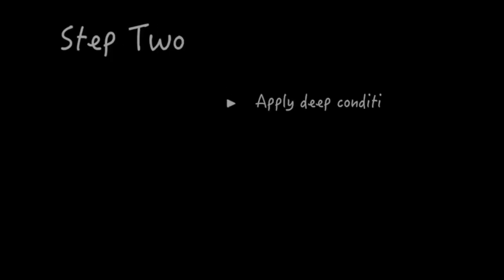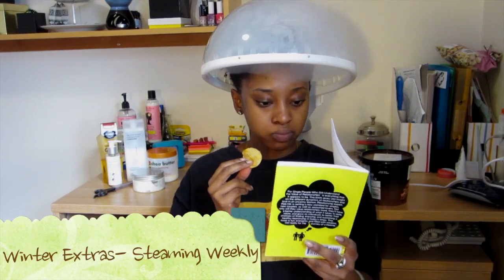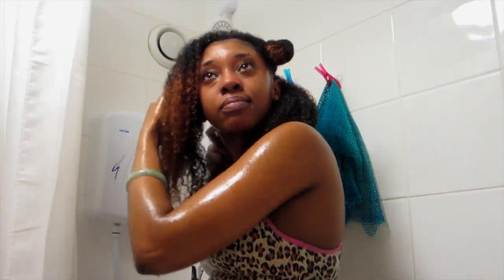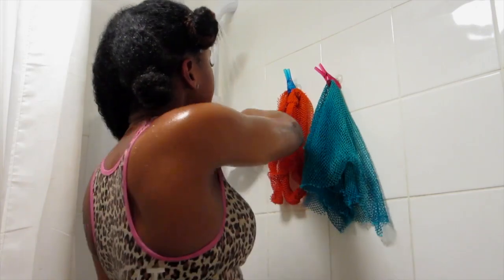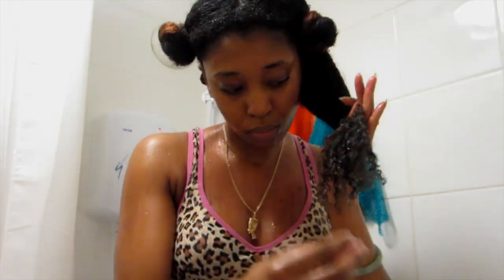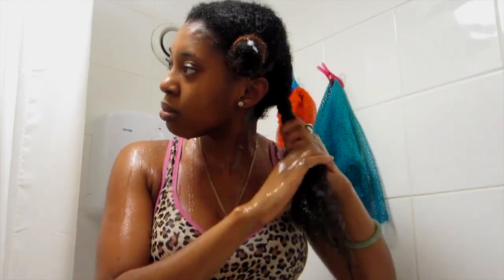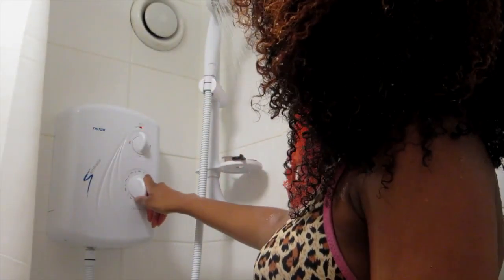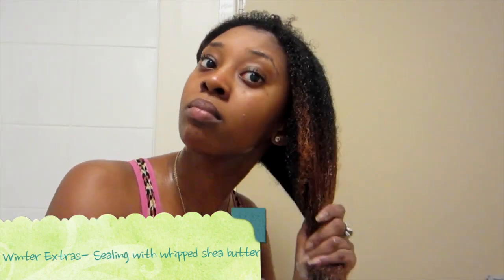My Kinky Curly Wash Day Routine + Winter Extras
Hey Guys, here's a video on my typical  weekly wash day all year round with a few additions for the colder months. What are your hair 'Extras' in the colder months ? Share in the comment section. (My voice is still a little rusty...apologies)
All related video's can be found below.

Music
*Music by my homeboy, Go check him out, tell him i sent you.
*Track : YJ - Where Do We Go? Feat. Ruk & YJ - Avenues Of Love (Produced By Mo'Keyzz SOS)